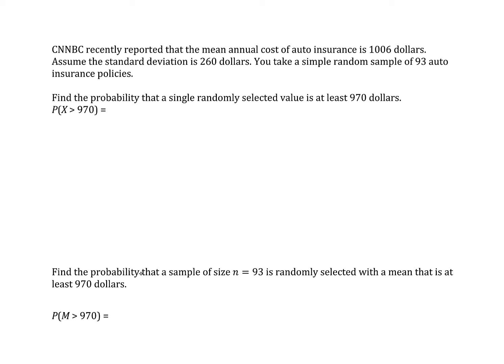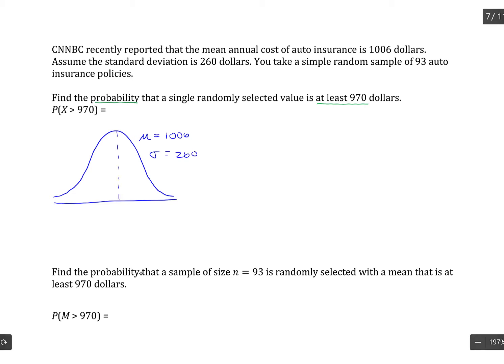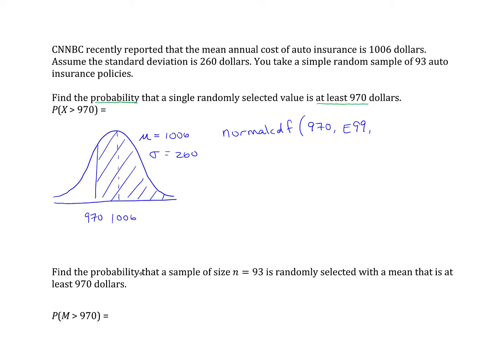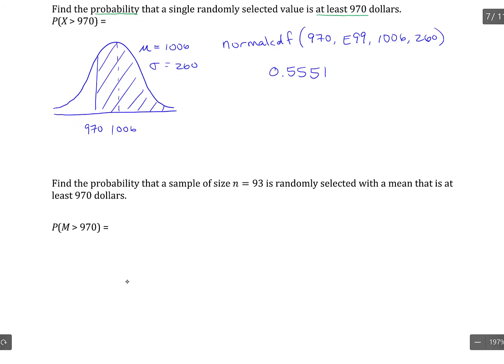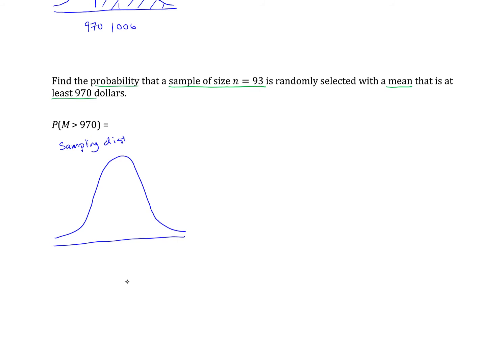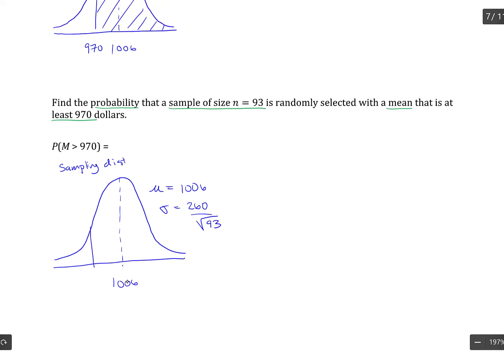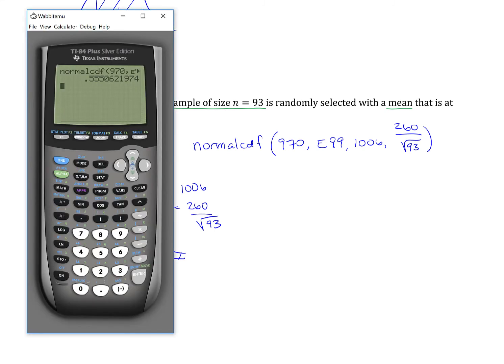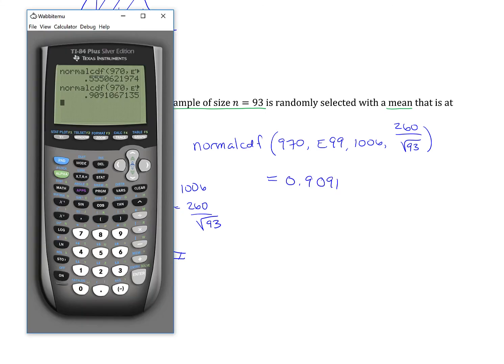Normal Distribution: Central Limit Theorem Probability (right-tail): Auto-Insurance